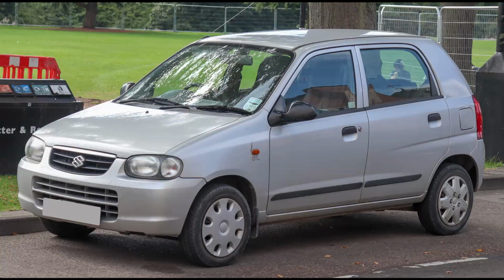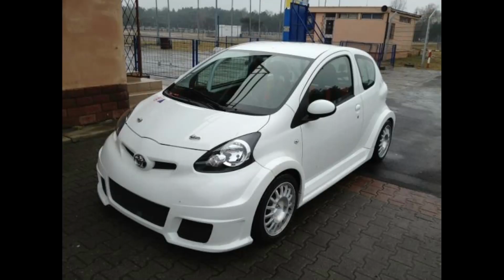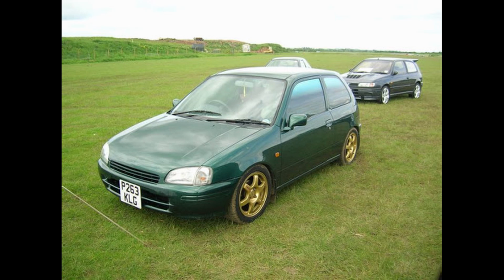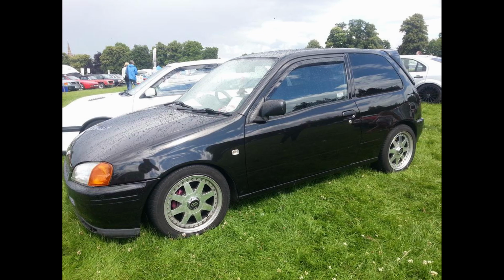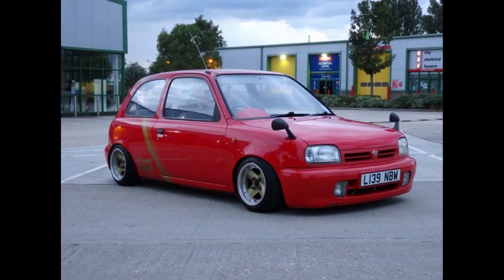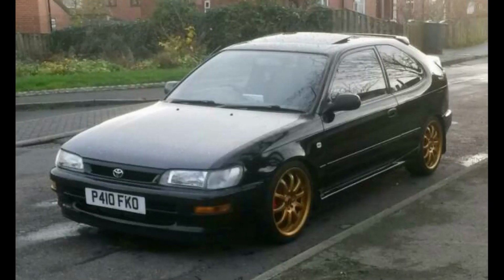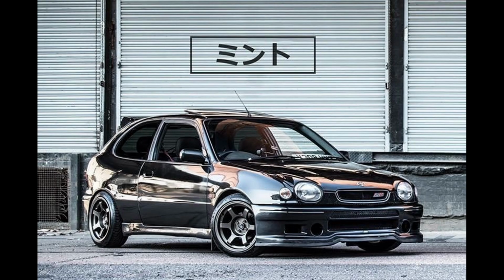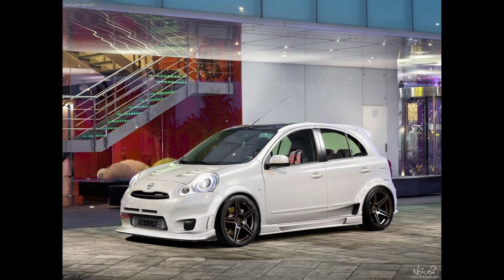Top 5 Japanese cars for young drivers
If you're 17-18 years old, owning a Japanese car might seem unobtainable but here's a list of 5 overlooked Japanese cars that you can buy and drive as soon as you've passed your driving test.
Let me know if you think there's any cars i should have added to the list.